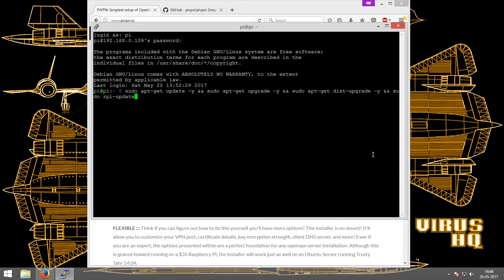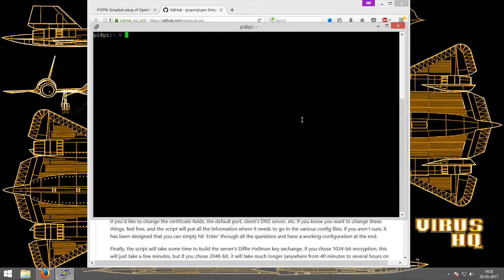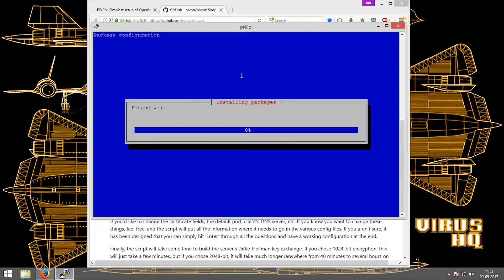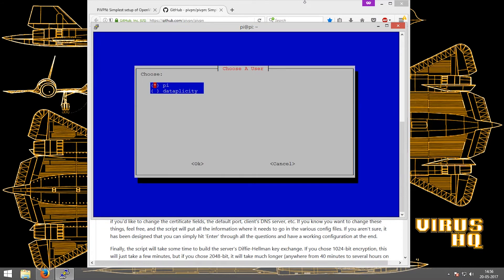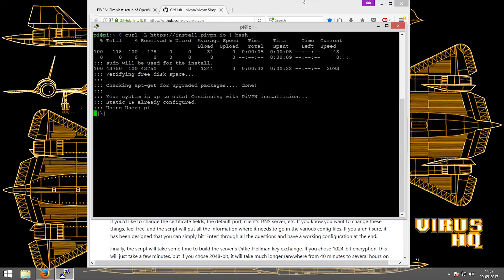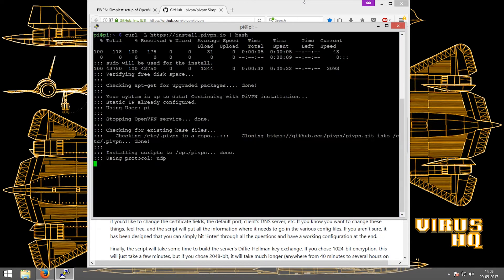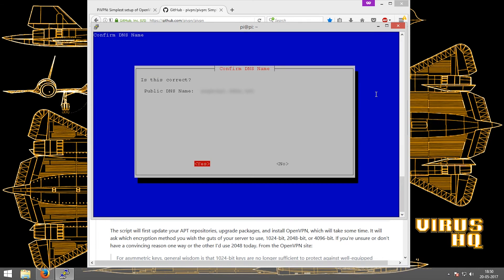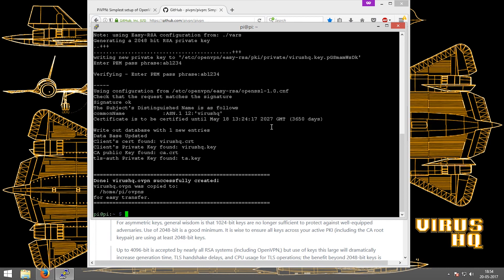Secure & Encrypted Internet using PiVPN | Software Pi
The PiVPN project began from the code by StarshipEngineer to help make installing OpenVPN on a raspberry pi as simple as it can be.
 A virtual private network (VPN) extends a private network across a public network, and enables users to send and receive data across shared or public networks as if their computing devices were directly connected to the private network. VPN creates a secure, encrypted connection, which can be thought of as a tunnel, between your computer and a server operated by the VPN service.
Raspberry Pi VPN server you will be able to connect to public WiFi networks and have all your data encrypted which will prevent you from man-in-the-middle attacks as well as any one else snooping WiFi data on the network. When you are connected to your own VPN server you will be able to access all of your home files. If you have movies or music you will be able to access them with ease.

Steps to install MOPIDY:
1) wget -q -O | sudo apt-key add
3) sudo apt-get install mopidy
4) mopidy
5) sudo nano ~/.config/mopidy/mopidy.conf
6) mopidy

.ovp location:
    ~\ovpns\